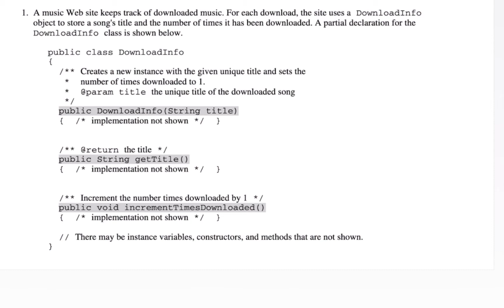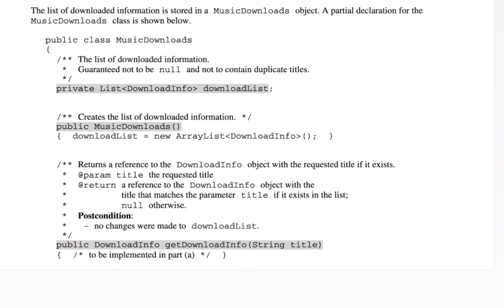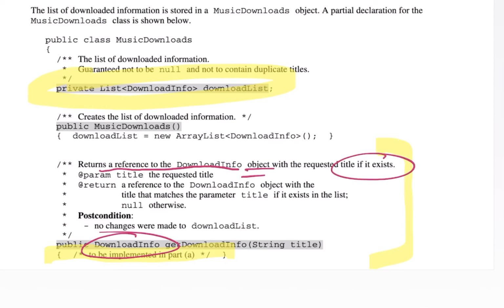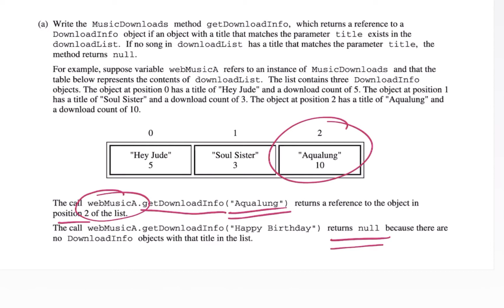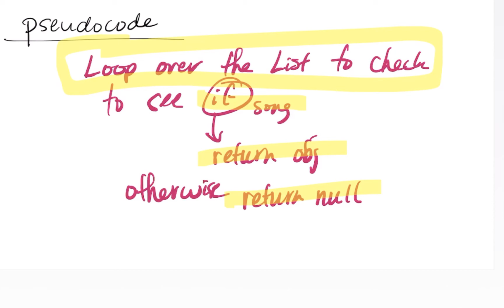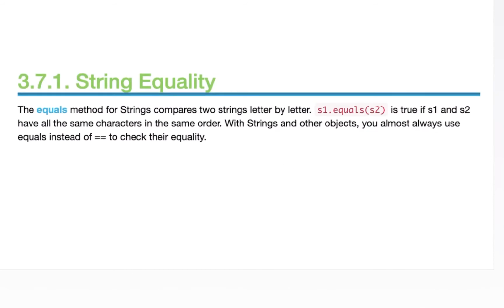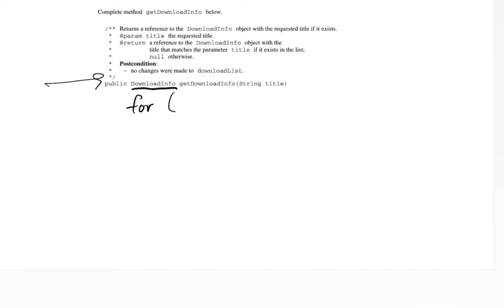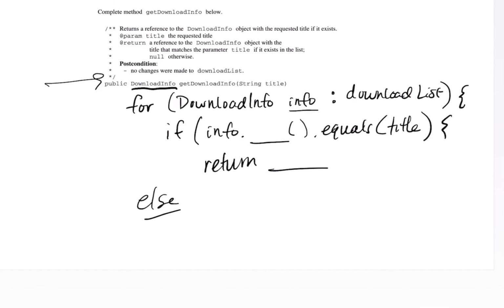Strategy: 2013 FRQ 1A - AP Computer Science A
This video demonstrates some light pseudocode and reviews the concepts needed to solve part 1A of the released 2013 APCSA FRQ.